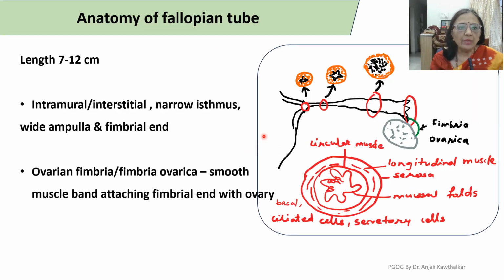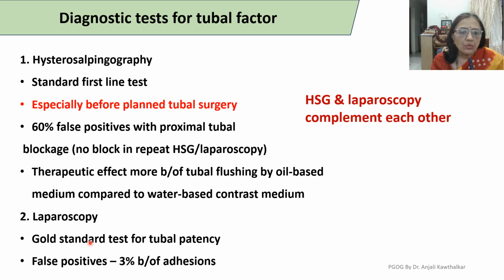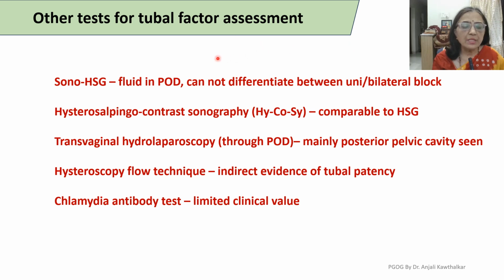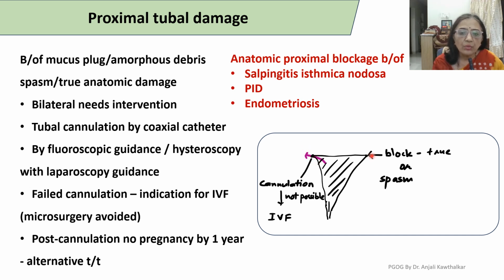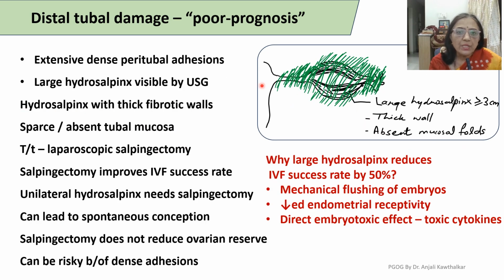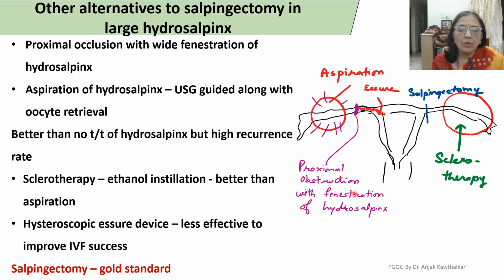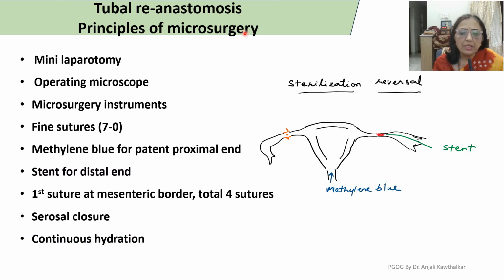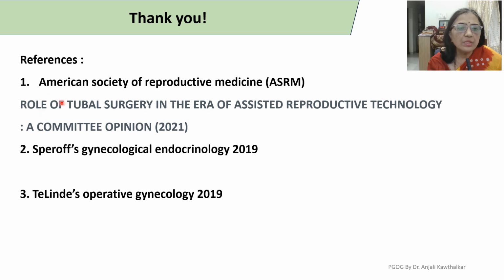"Infertility -Tubal factor" "Tubal surgery in the era of ART" by Dr Anjali Kawthalkar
The present video is a part of series of videos on infertility, available at @obstgynforpostgraduates
The present video includes discussion on
1. Diagnosis of tubal factor of infertility
2. Management of proximal tubal pathology
3. Distal tubal pathology
4. Management of hydrosalpinx
5. Tubal re-anastomosis or sterilization reversal